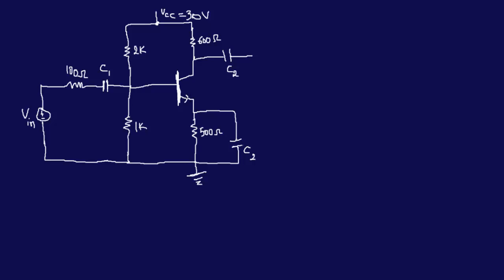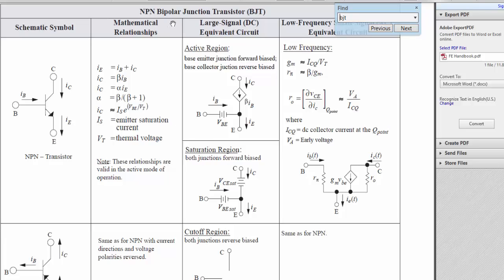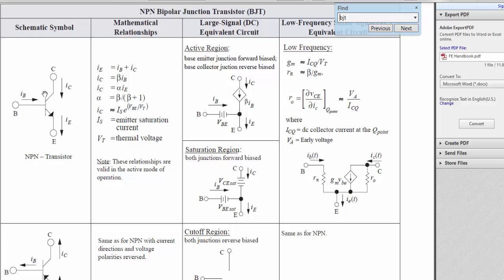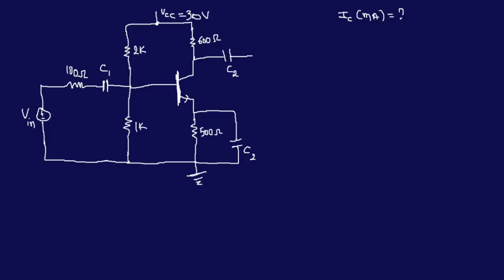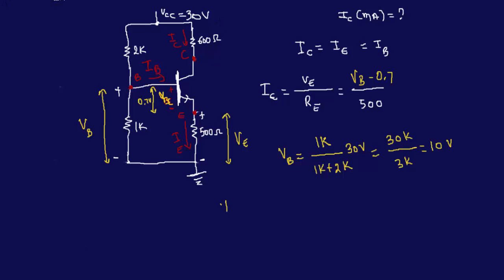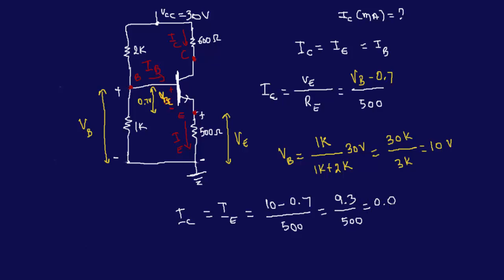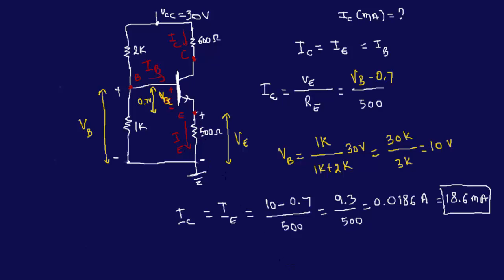Another BJT Transistor Example-FE/EIT Exam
From the CBT NCEES practice exam...finding Collector Current, DC bias circuit with Capacitors...